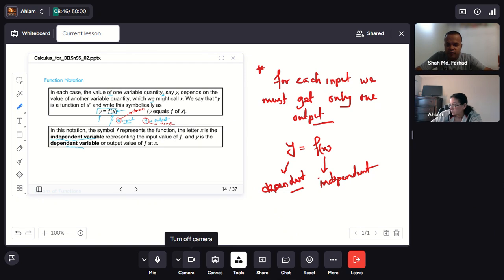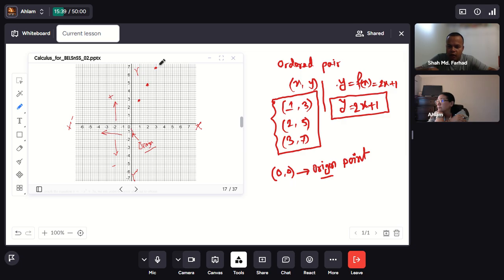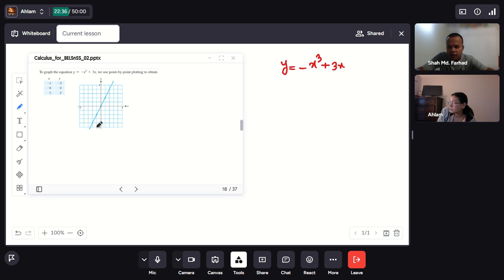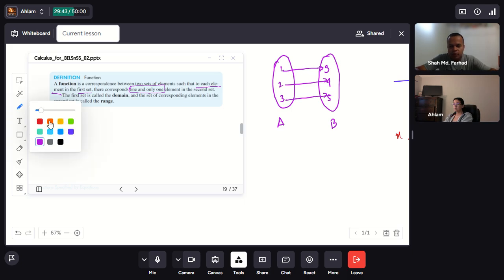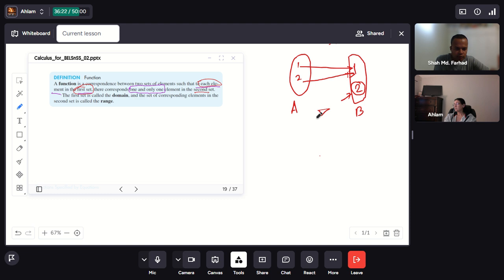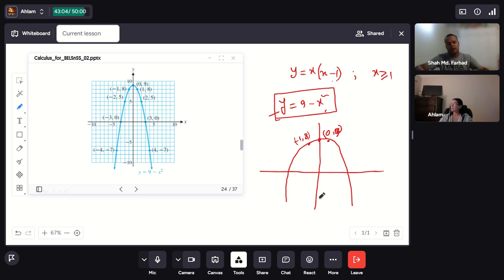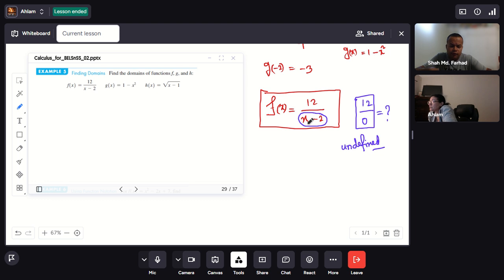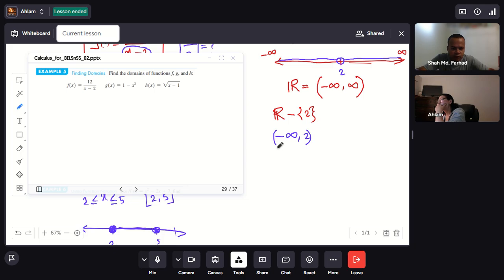Lec 1 | Function | Calculus for Business, Economics, Life Sciences and Social Sciences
Calculus
Function